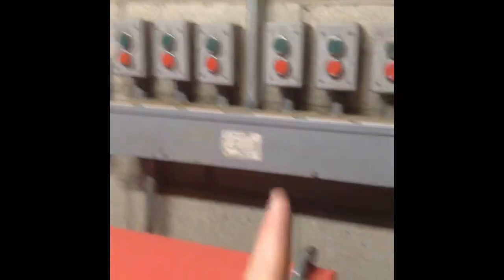Electrical room tour